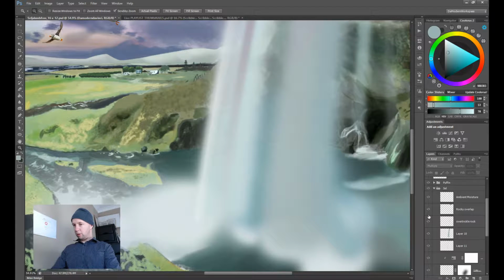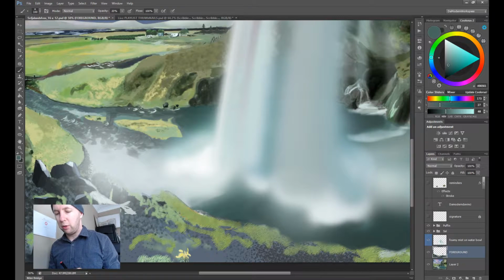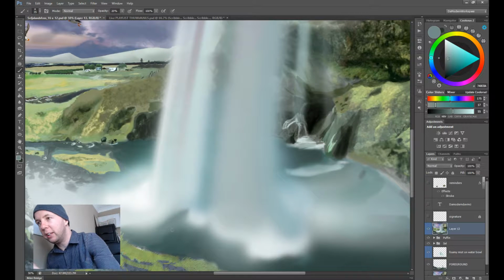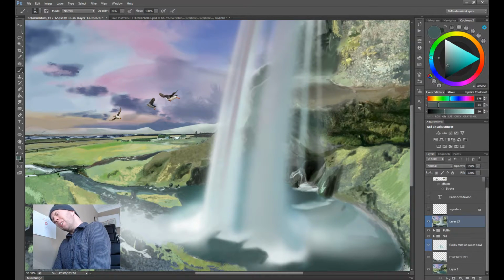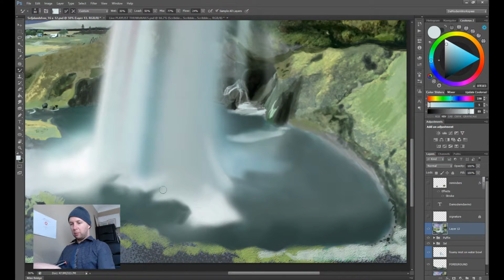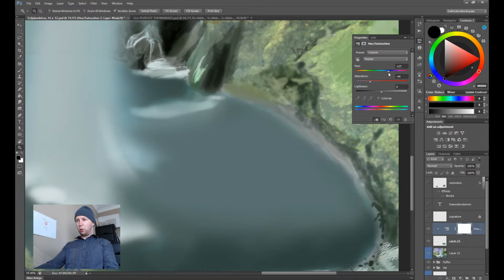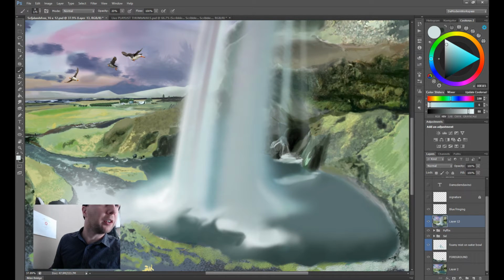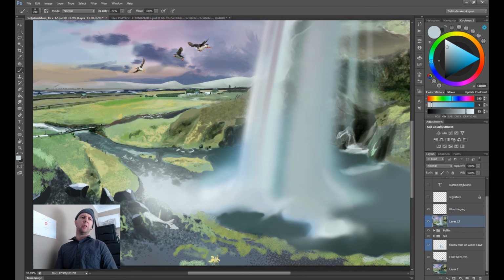A Few More Touches and We ALMOST GOOD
Scratching in the details of Waterfall Sel aka. Seljafossland. Grab some cookies and a chair and join me.